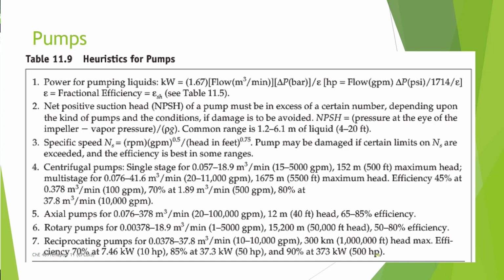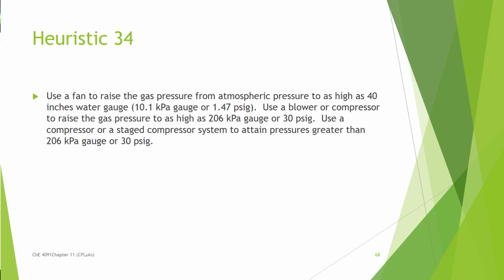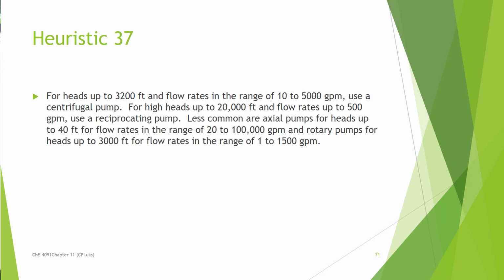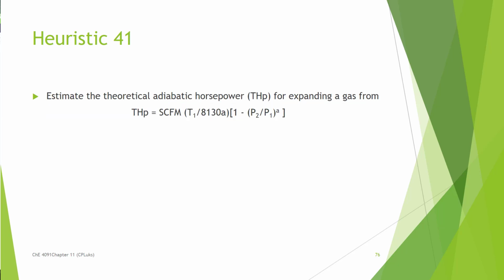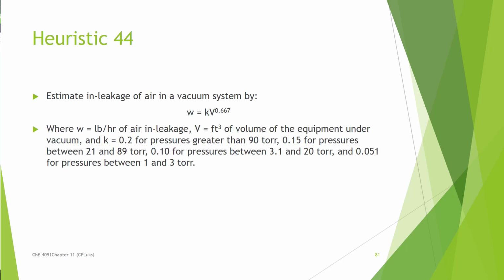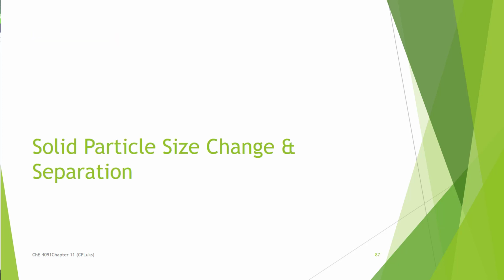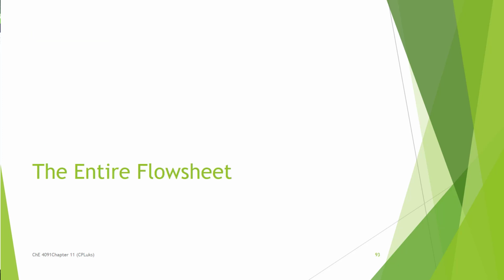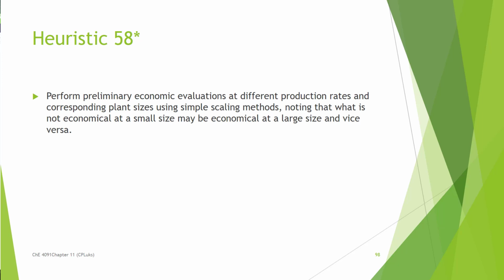Design 1 Heuristics for Moving Gases, Liquids, and Solids